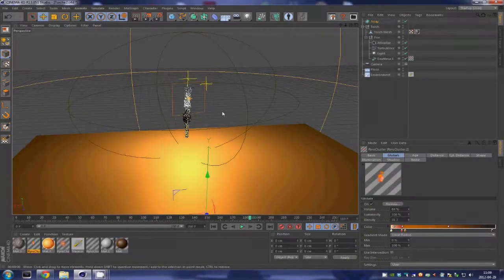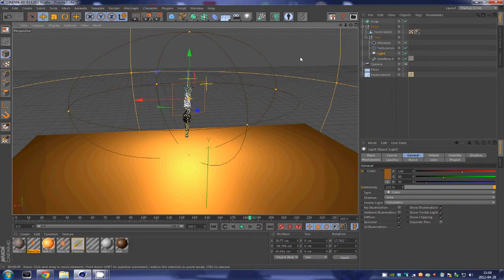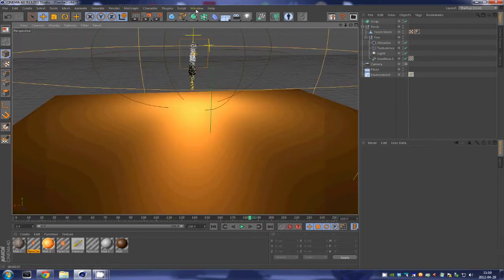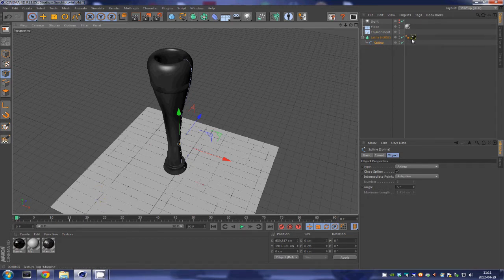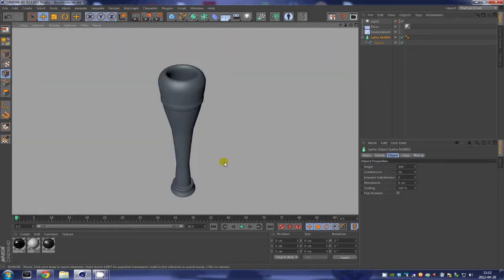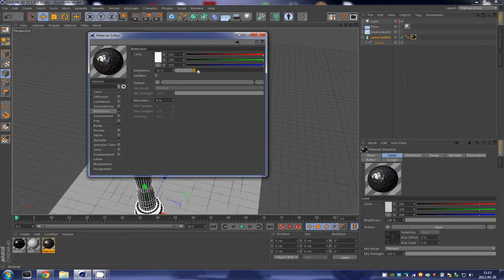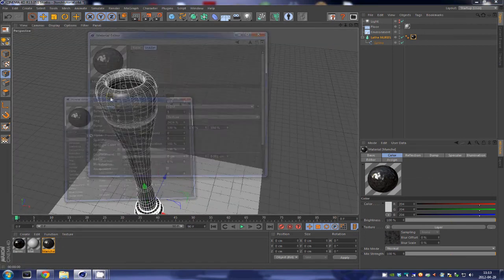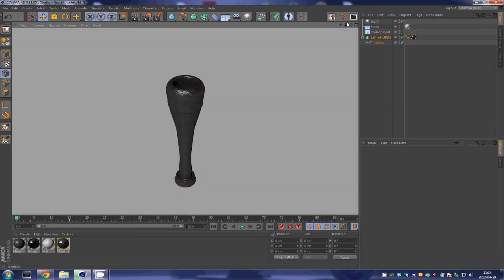Cinema 4d tutorial : Modeling a torch : (torch tutorial part 1)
In part one of this small video series of tutorials, we take a look on how to model a torch using splines and a lathe nurbs. We also take a look on how to create a rusty metallic texture for that torch using only noise and bump maps !

Be sure to keep an eye out for part two as well. In part 2, we will take an indept look at how to create cool looking lighting for your fire/torches !

If you have an comments/questions/CONSTRUCTIVE criticism please leave them in the comment section bellow !

Here is the project file !